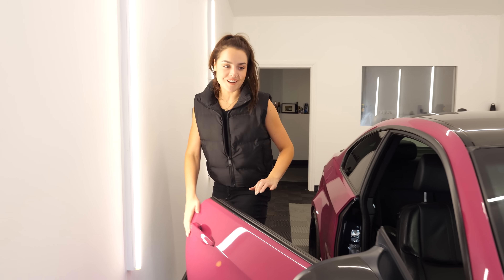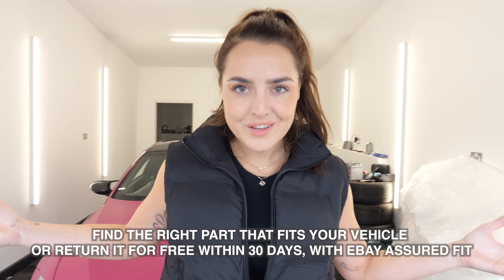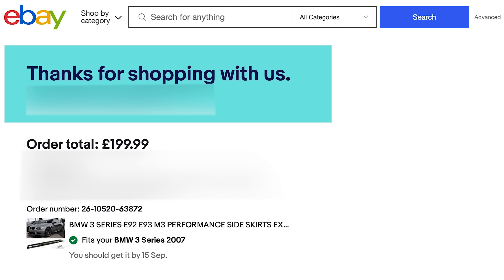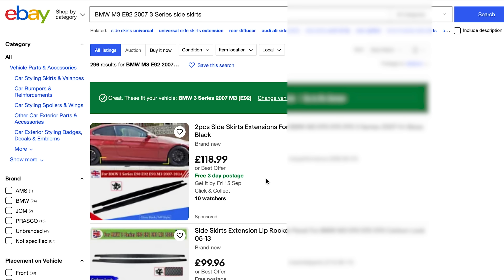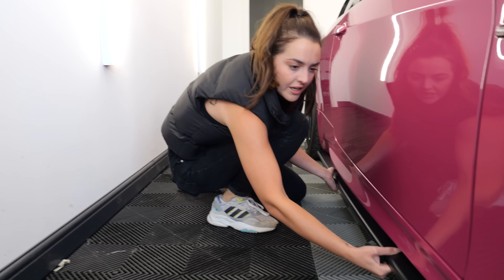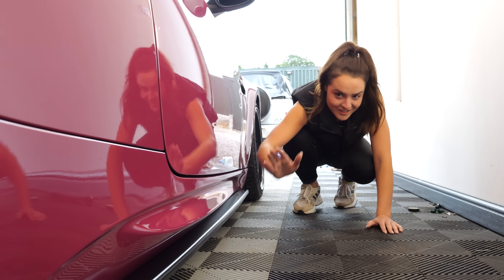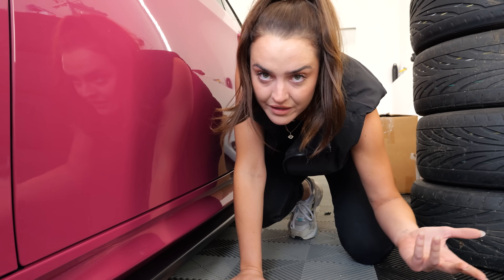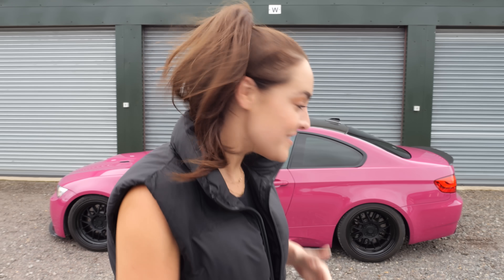SHOULD I SUPERCHARGE OR SELL MY E92 M3??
It’s great to be working with @eBayUKofficial, again with my e92. I am in two minds as to what to do with the M3. There are a few small tweaks I am looking at making including these side skirts. What do you guys think? It’s so easy to find parts for your car when using eBay Assured Fit, when you’re in the market for some modifications and want to guarantee they fit first time. With eBay Assured Fit, they guarantee it will fit your vehicle or you can return it for free within 30 days of receiving the product for a full refund!

B x